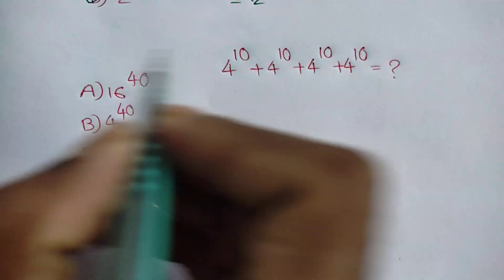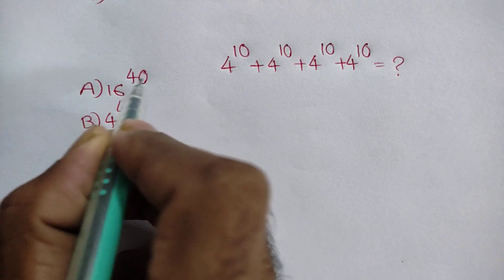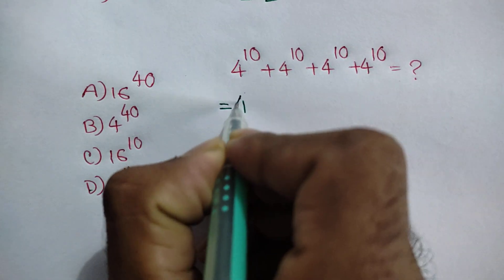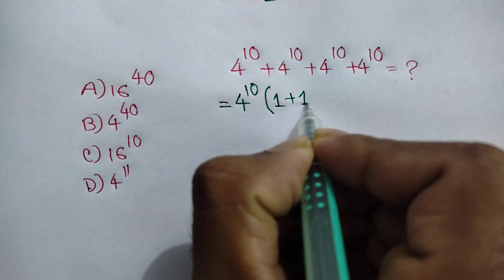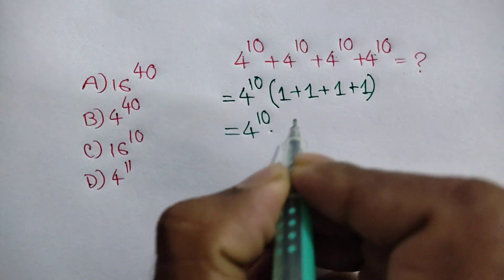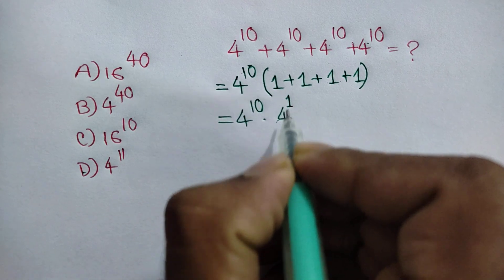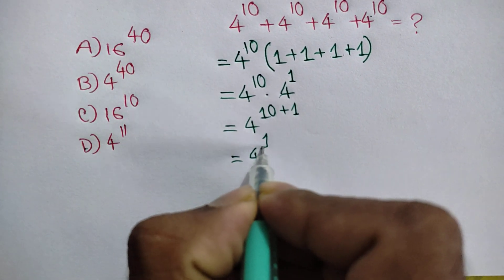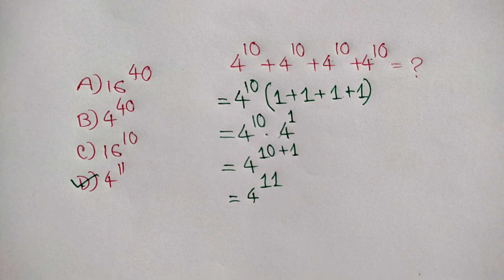a nice math problem.can you solve this problem?